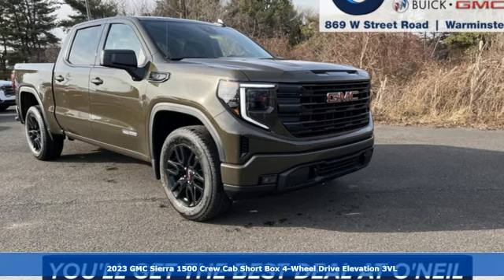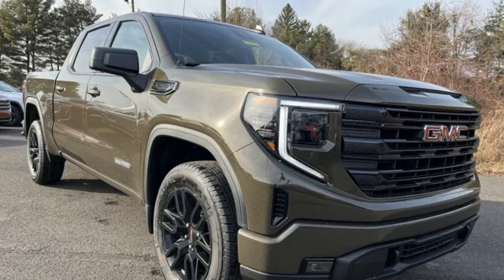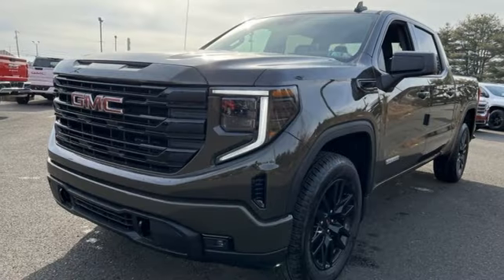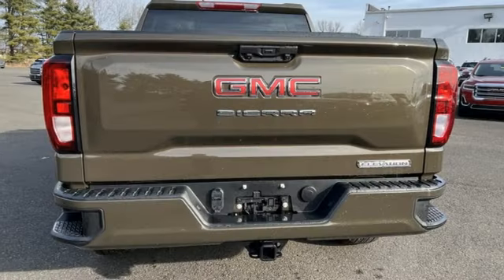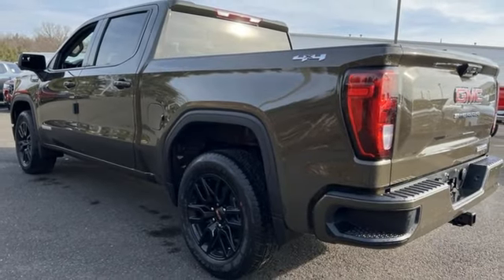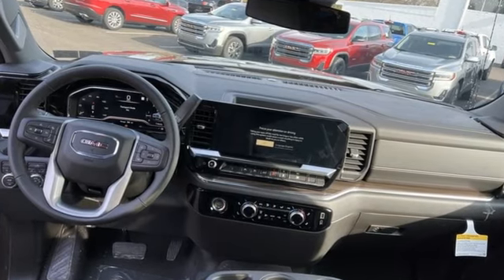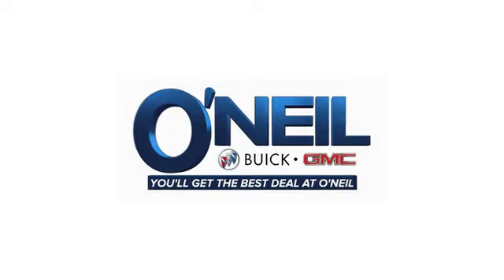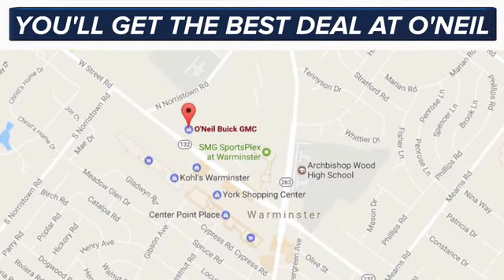New 2023 GMC Sierra 1500 Warminster PA Philadelphia, PA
Year: 2023
Make: GMC
Model: Sierra 1500
Trim: Elevation
Engine: 2.7L Turbo
Transmission: 8-Speed Automatic
Color: Brown
Interior: Black
Stock #: G444
VIN: 1GTPUJEK2PZ166738
Deep Bronze Metallic 2023 GMC Sierra 1500 Elevation 4WD 8-Speed Automatic 2.7L TurbobrbrThis 2023 GMC Sierra 1500 Elevation in Deep Bronze Metallic features:brbrbrO'Neil Buick GMC in Warminster serving Philadelphia since 1965. See the rest of our inventory at ONEILBUICKGMC.COM. $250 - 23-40AE-0: $250 Purchase Allowance When Financed Through GM FinancialExp. 02/28/2023 $500 - $500 Customer CashExp. 02/28/2023

Address:
869 West Street Road